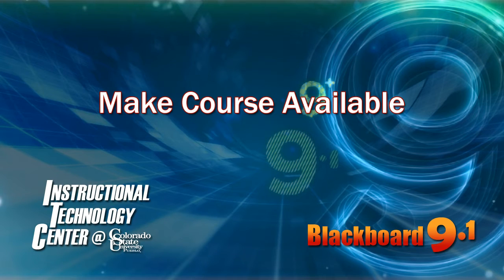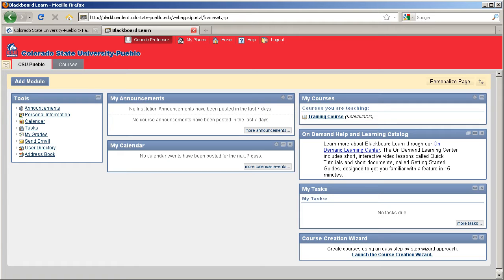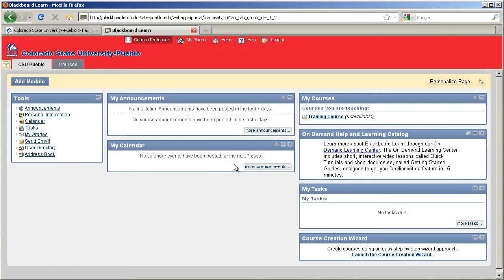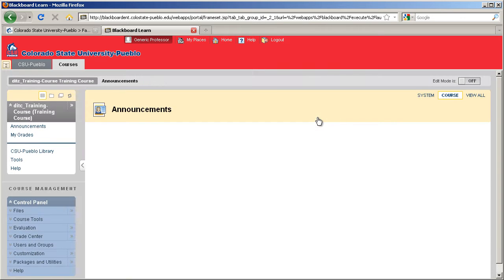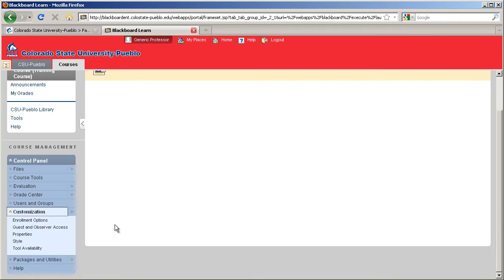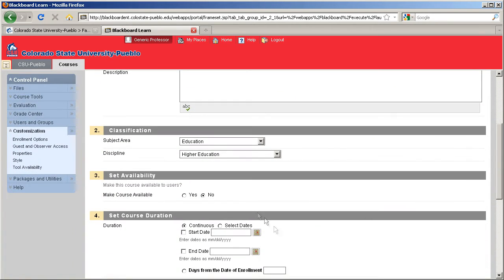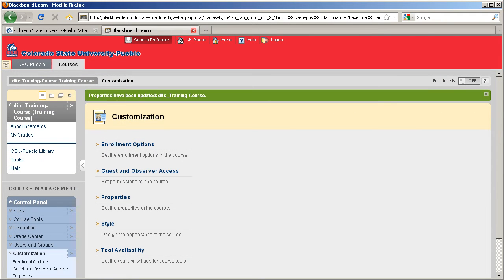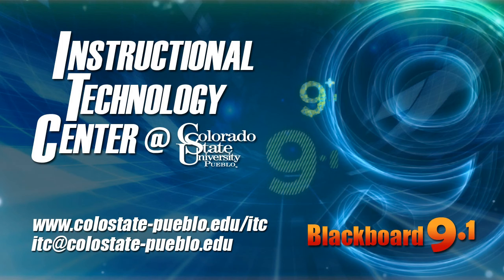Make Course Available